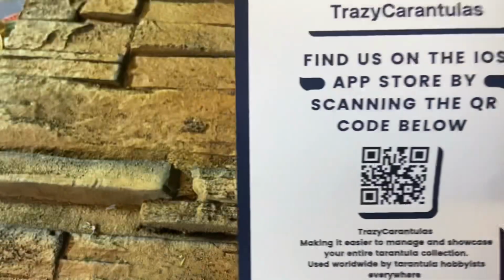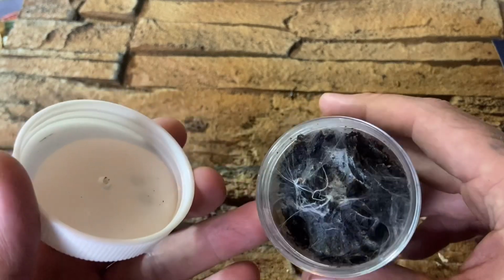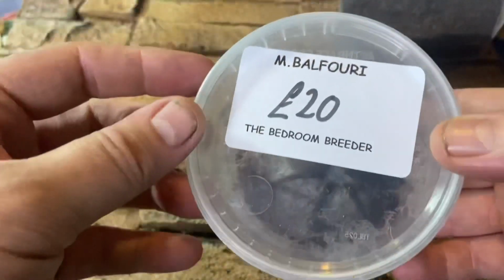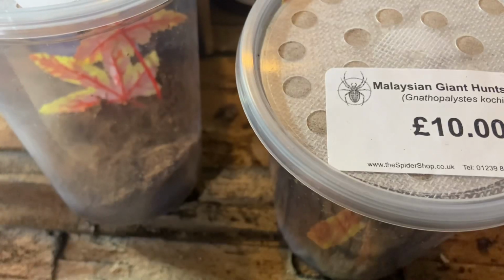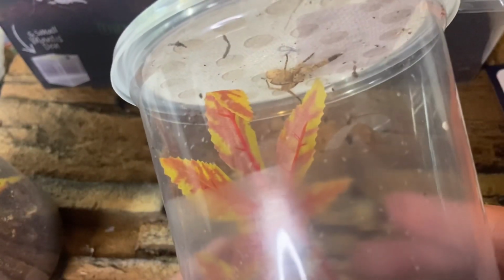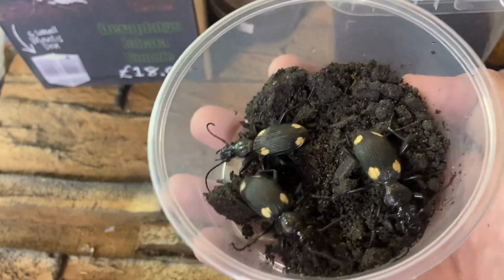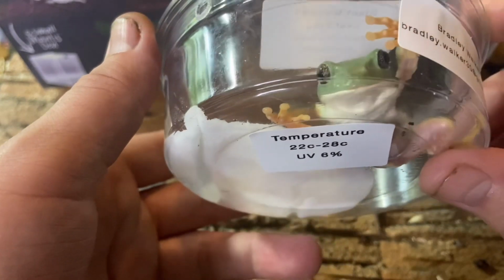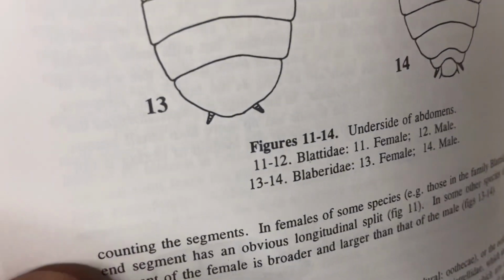I.H.S. Doncaster reptile show 2022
Newark entomological show
2 shows 1 day